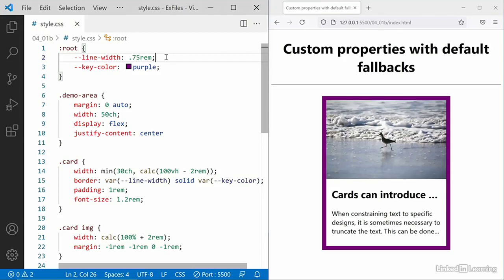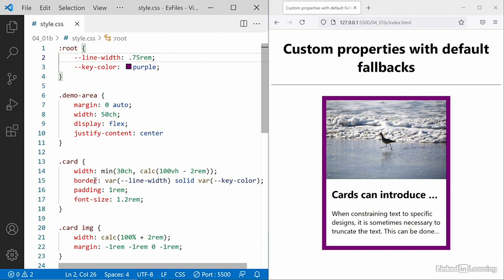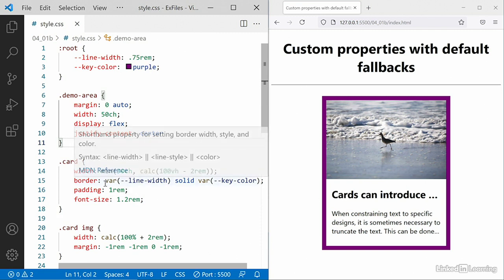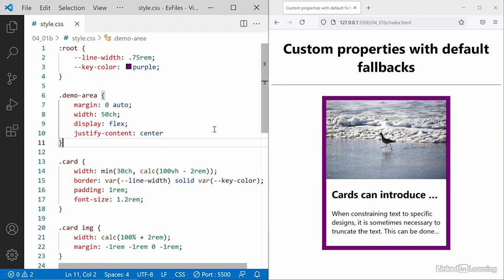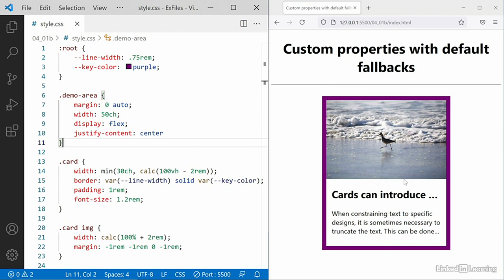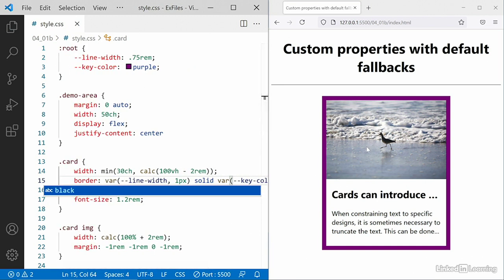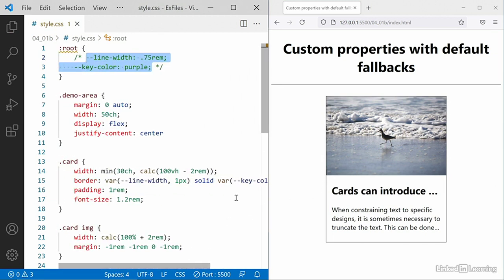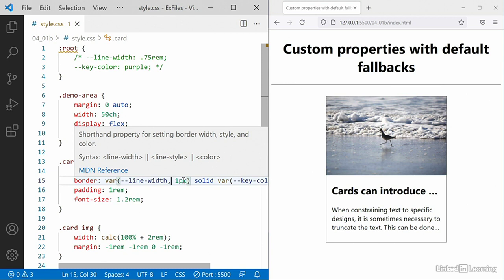1 Custom properties with default values